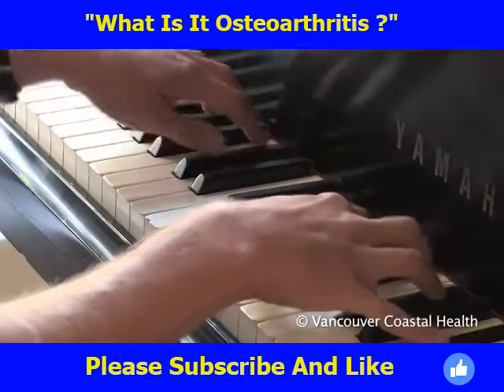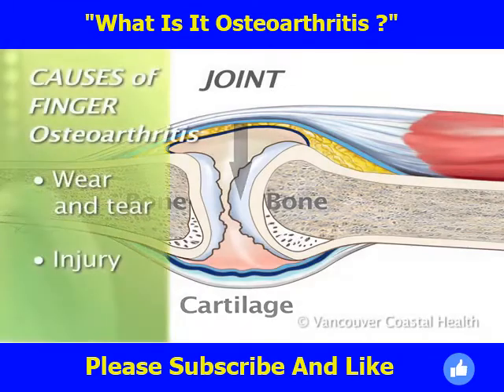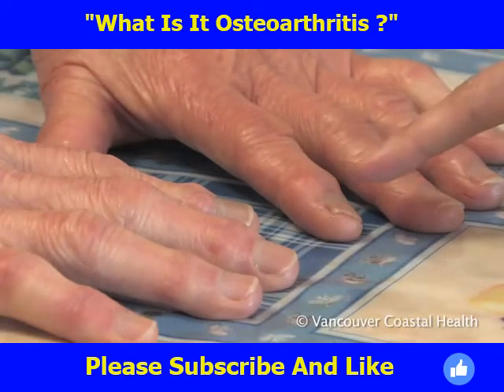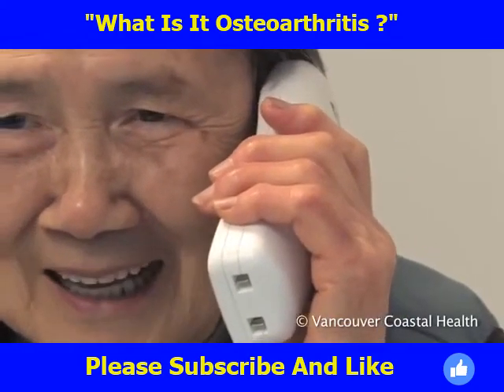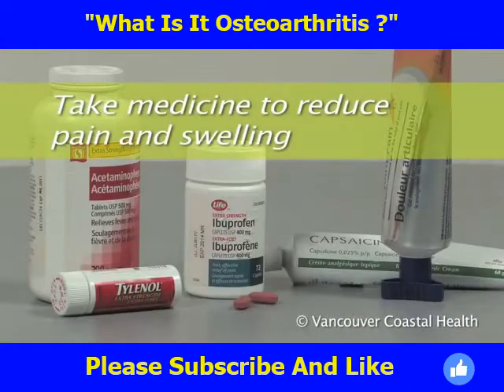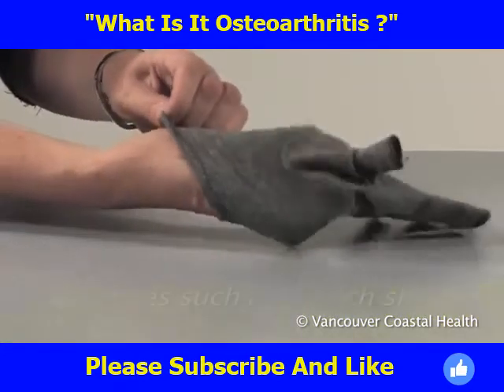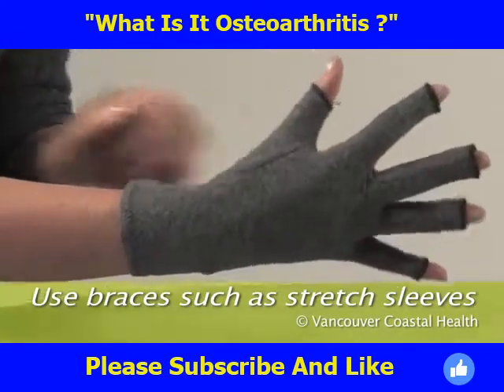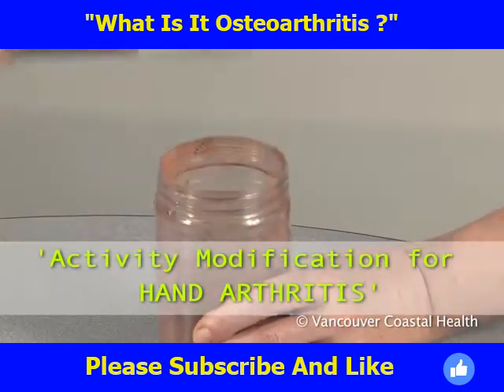"What is Osteoarthritis? Discover the Basics!"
🔍 Are You Suffering from Joint Pain? Discover the Truth About Osteoarthritis!

Hey everyone! 🙌 Today, we're diving deep into a condition that affects millions—osteoarthritis! You might have heard of it, but do you really know what it is? Join me on this eye-opening journey as we explore the symptoms, causes, and the latest treatments available.

👩‍⚕️ What You’ll Learn:

The real definition of osteoarthritis and how it differs from regular arthritis.
The surprising causes and risk factors you may not know about!
5 Tips to manage and alleviate your pain effectively!
Exclusive interviews with top doctors and specialists!

💡 Why Watch?

This is NOT just another medical video. I’ll be sharing real stories from people who’ve battled osteoarthritis, as well as ground-breaking insights that could change your perspective on joint health! 🎉

💡 🎥 Dive into our next video for some invaluable health tips that can transform your well-being! Together, let's embark on this journey to better health—thank you for being a part of our community! 👇🔔

👉 Watch now and take the first step towards understanding your joint health! 📅